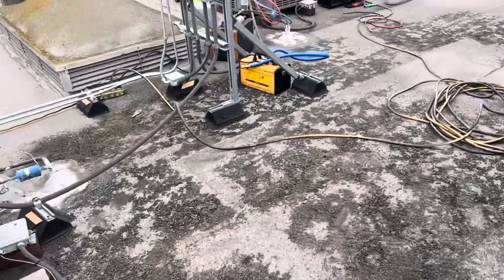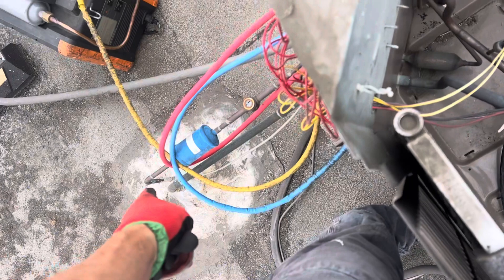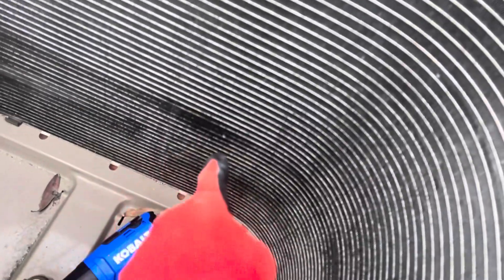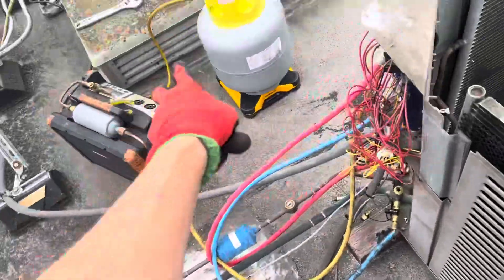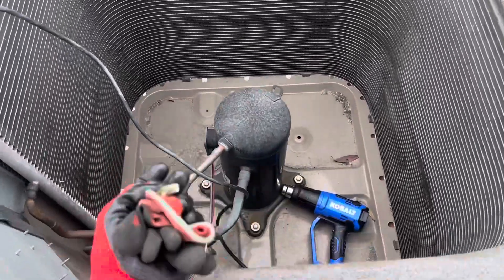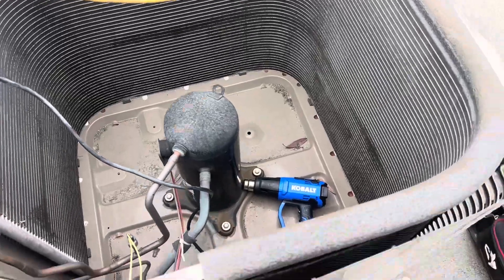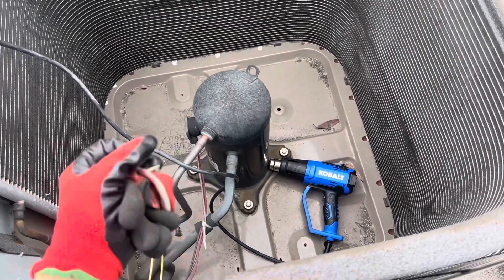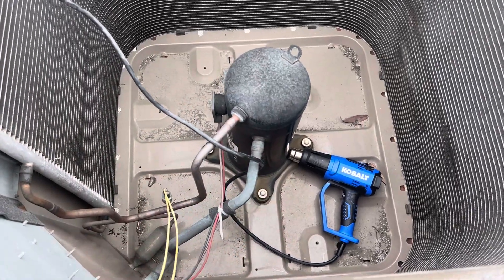Recovered R410 refrigerant out of compressor that sounds like gravel inside a blender. ￼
You see the heat gun on the compressor.

Why do I have a heat gun on the compressor? ￼